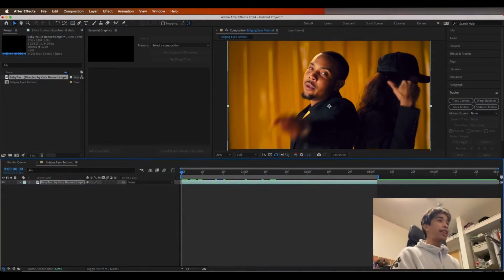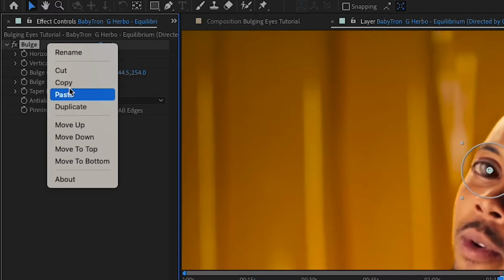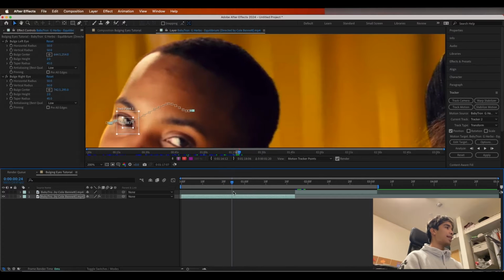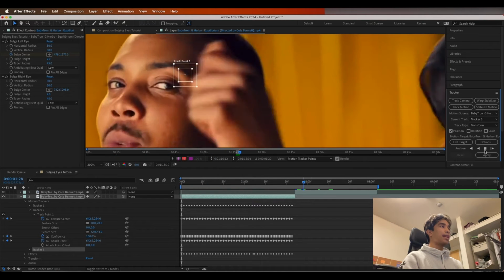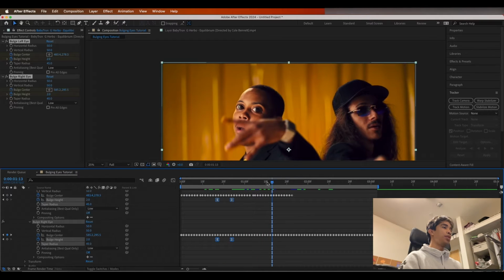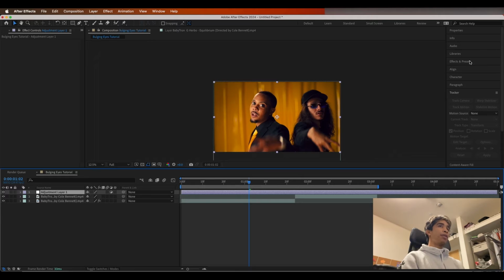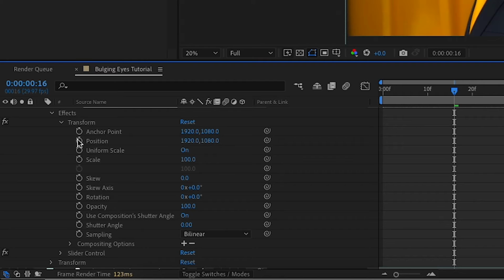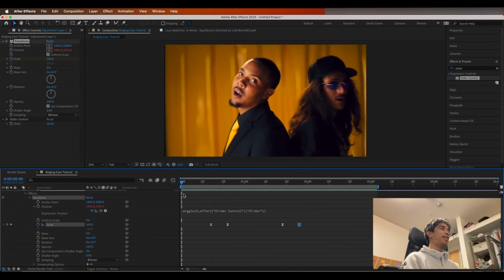How to make BULGING BIG Eyes Effect | After Effects Tutorial